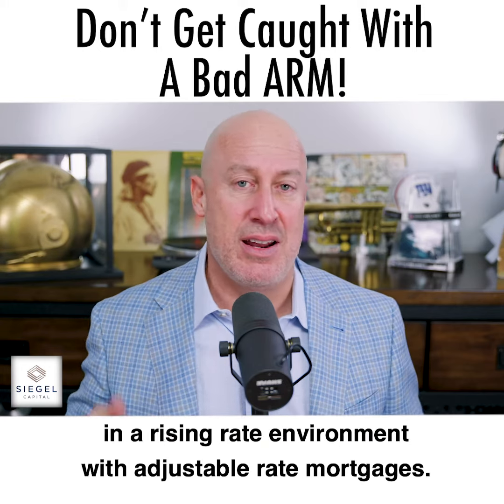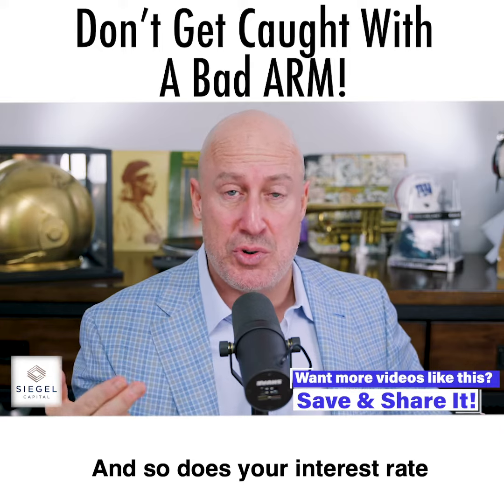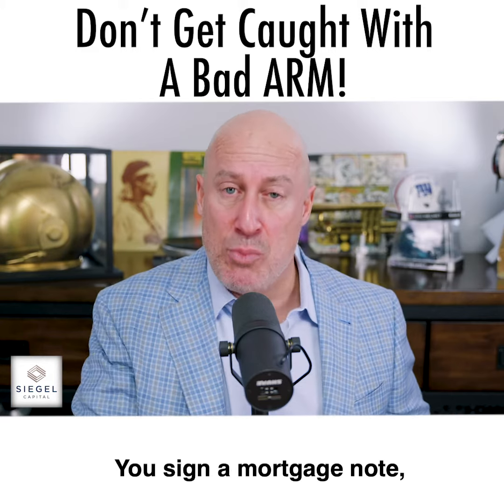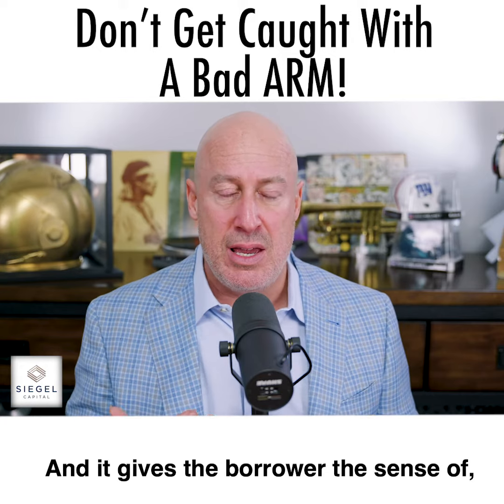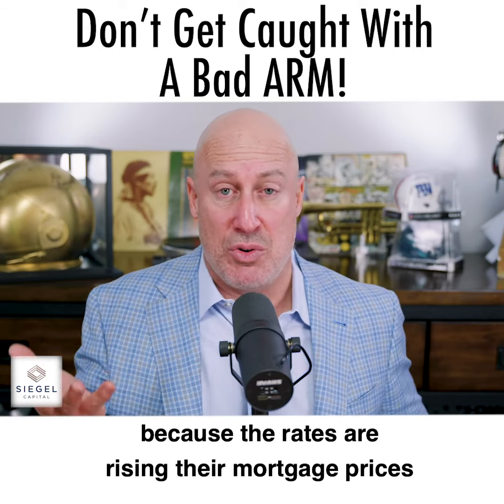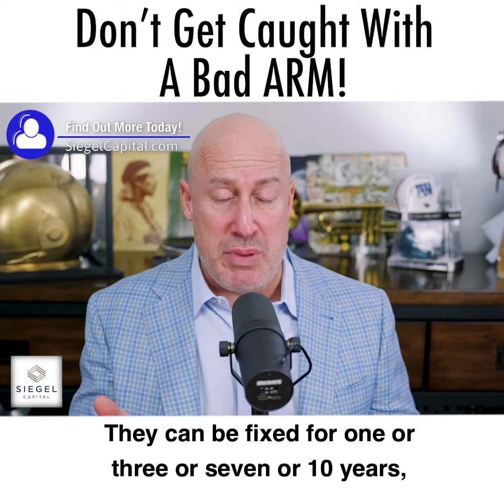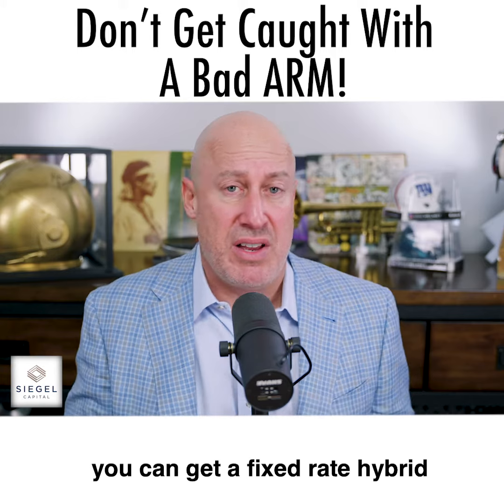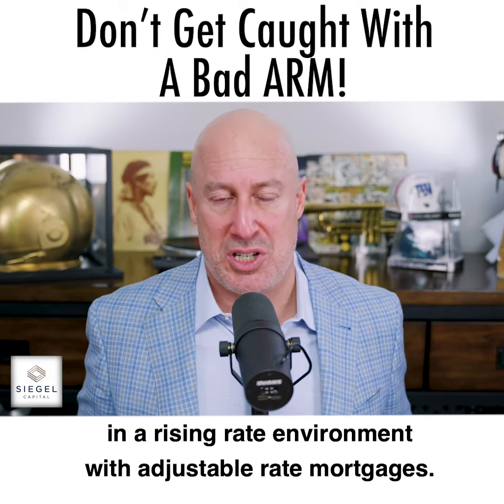Don't Get Caught With A Bad ARM - Siegel Capital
Adjustable rate mortgages can be powerful tools if used wisely. But just like any powerful tool, it's crucial to fully understand it to provide you with options rather than trapping you.
What do you think? Leave your 2¢ below!